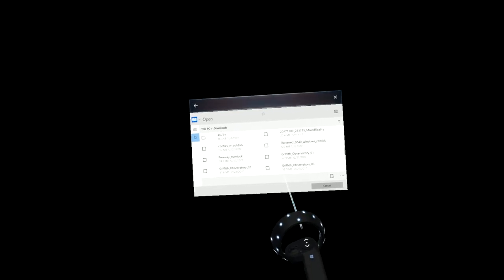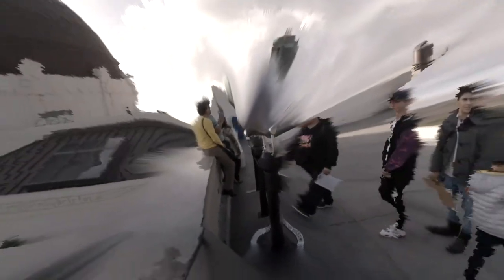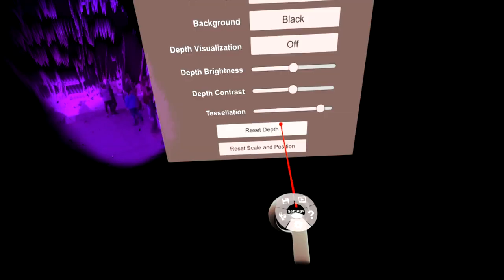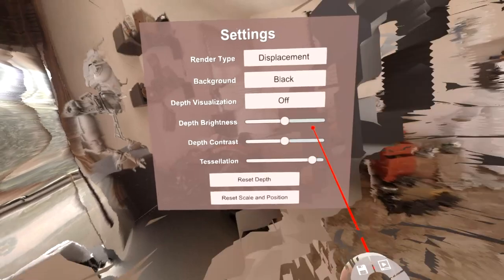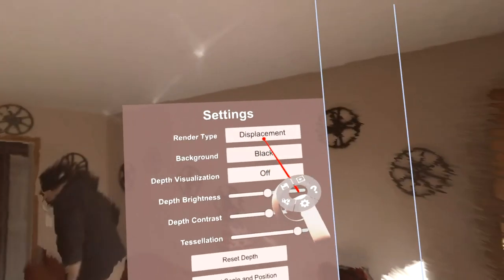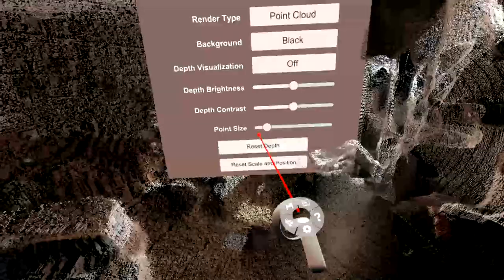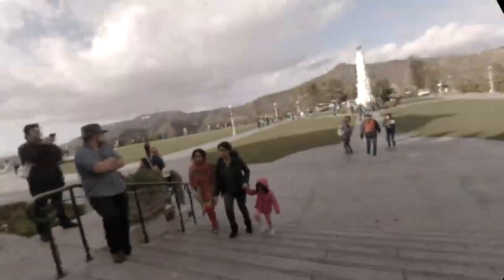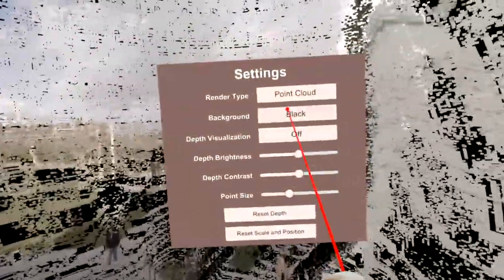Pseudoscience 6DoF Viewer Demo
Non-vr Mac and PC versions also available at http:/

Pseudoscience 6DoF Viewer is the first app for viewing depthmap-based 360 photos and videos in 6-degrees-of-freedom (6DoF). Camera systems such as Google Jump, Kandao Obsidian, and Nokia Ozo provide 360 images and 360 depthmaps out of the box. With Pseudoscience 6DoF Viewer, you can actually walk around INSIDE your images in VR, play with scale, position, lighting, point clouds, and much more!

And check out to find and share 6DoF photos and videos!